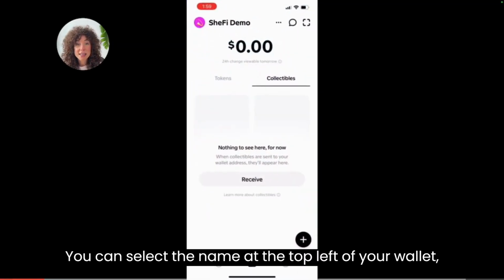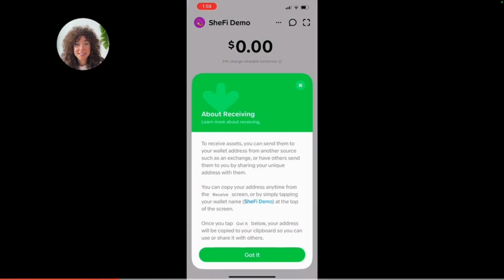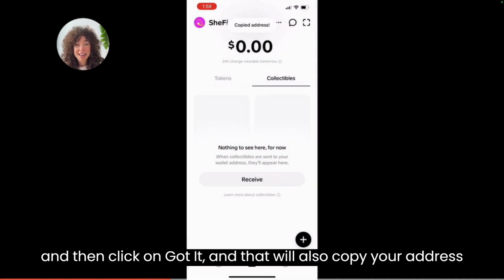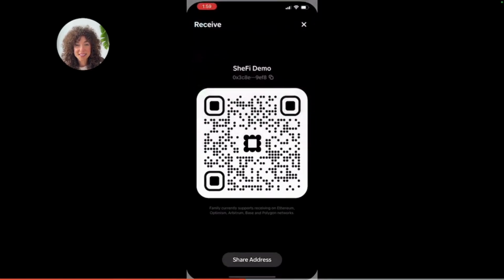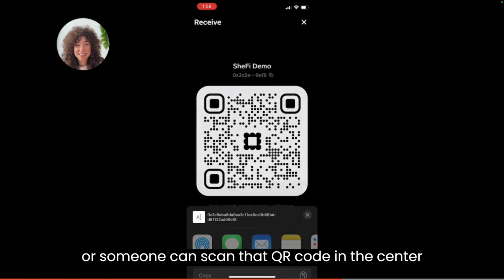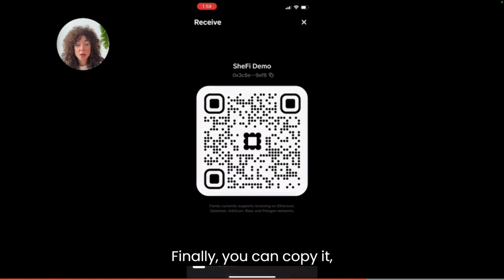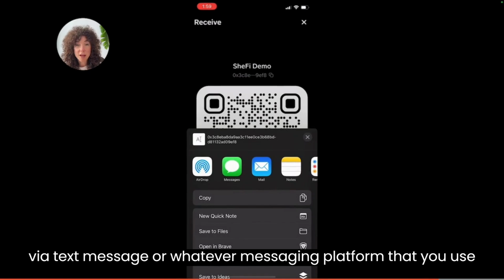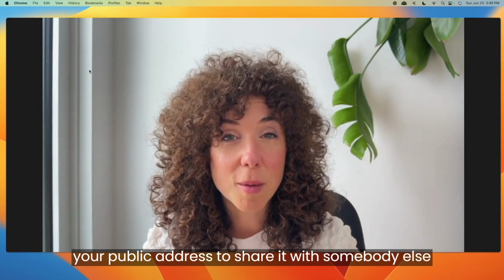How To Find, Copy & Share Your Public Wallet Address on Family Wallet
Unlock Your Digital Wallet with Ease: Finding, Copying, & Sharing Your Public Wallet Address | SheFi Tutorial

Welcome to our straightforward guide on managing your public wallet address with Family Wallet! This tutorial is perfect for anyone in the blockchain community, from beginners to seasoned users, looking to handle their digital assets more efficiently.

🔑 WHAT YOU’LL DISCOVER:

Your Public Address Explained: Understand what a public wallet address is and its importance in the crypto world.

Easy Access: Learn how to find and display your address in Family Wallet.

Quick Copy Tips: See how to copy your address directly from your wallet.

Safe Sharing: Find out the best ways to share your address without compromising security.

QR Code Use: Discover how to use and share your QR code for easy transactions.

💡 Why watch this video? Knowing how to manage your wallet address is key to using cryptocurrencies safely and effectively. Equip yourself with the right skills with this quick tutorial.